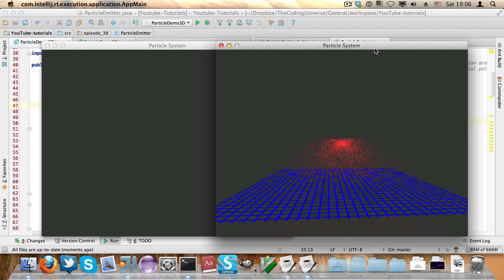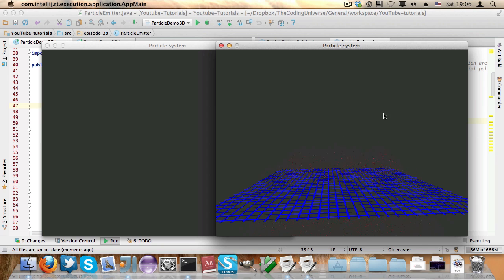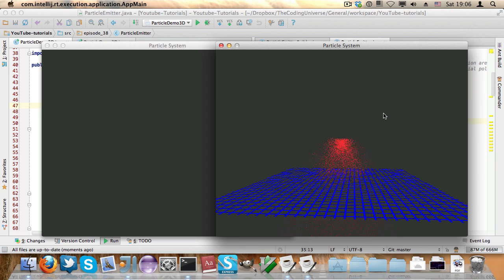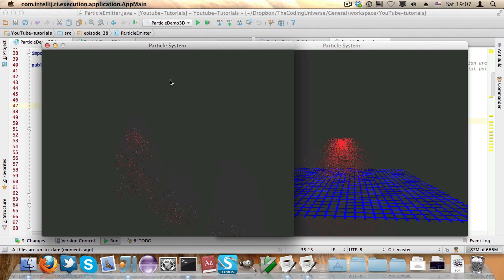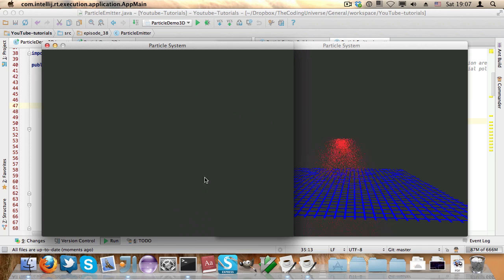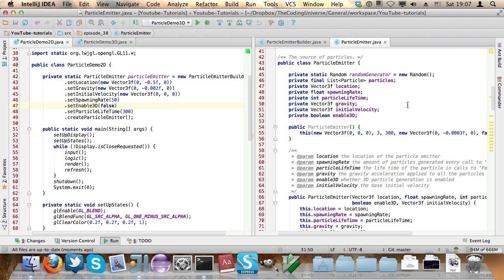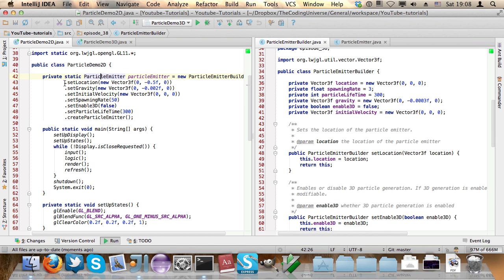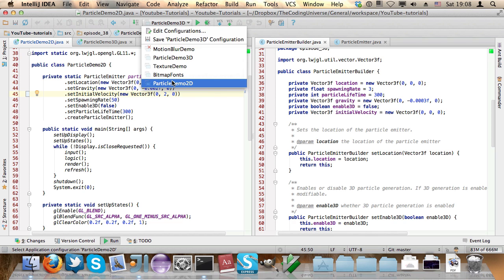Particle System Demo